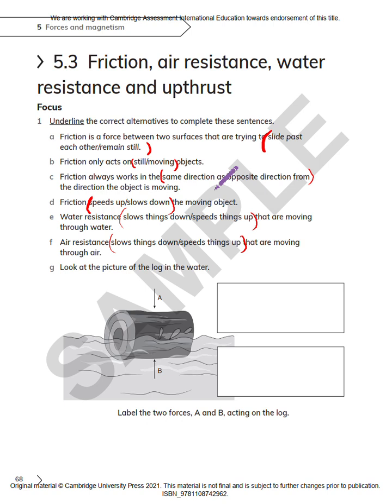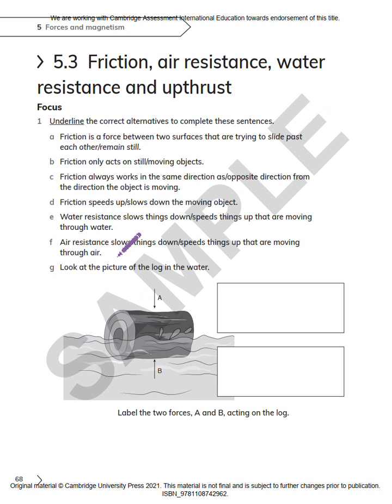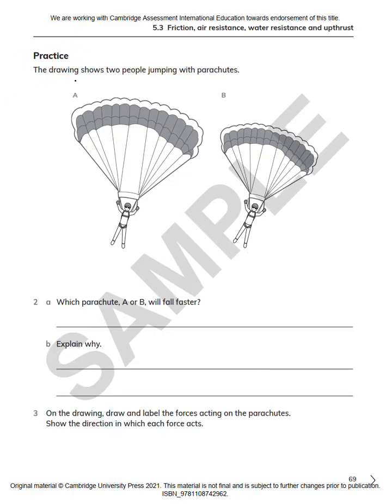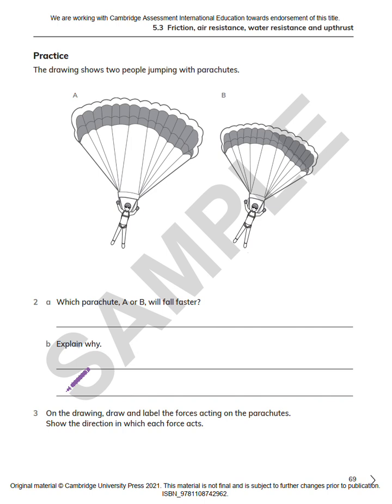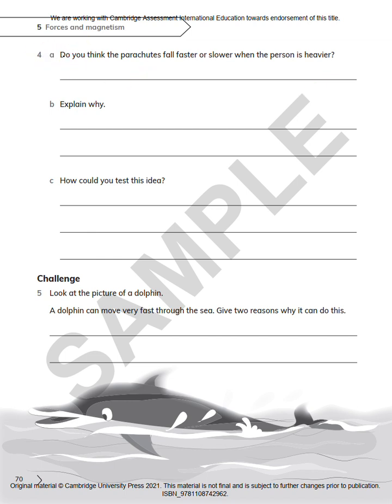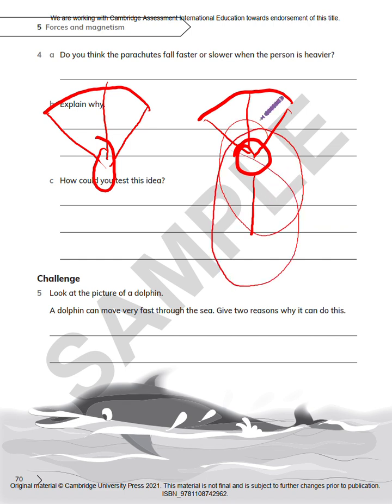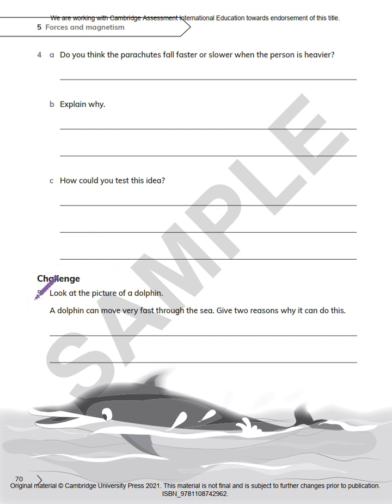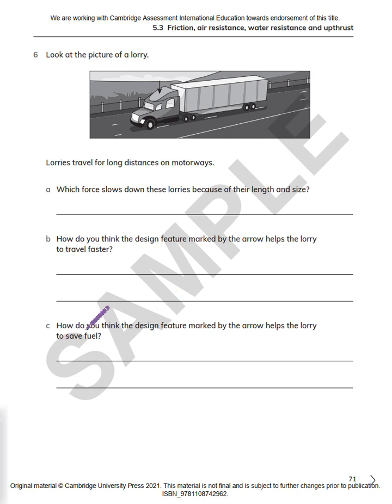Cambridge Science 5 Workbook - Lesson 5.3 - Friction, Air Resistance, Water Resistance And Upthrust